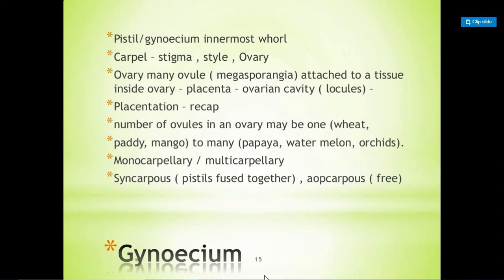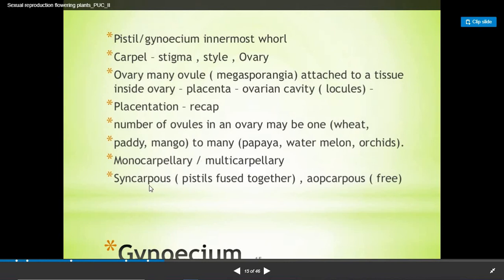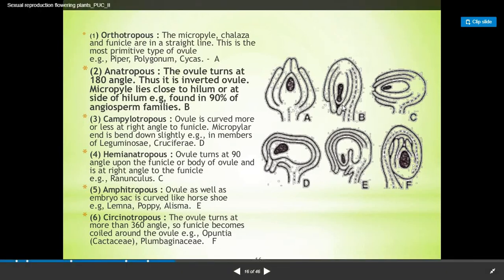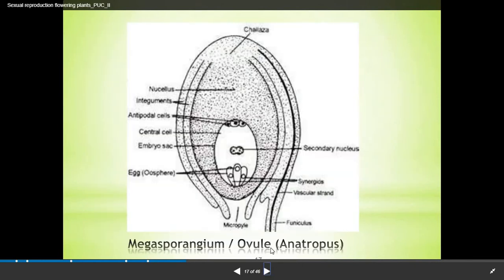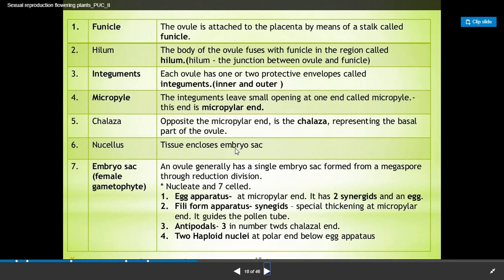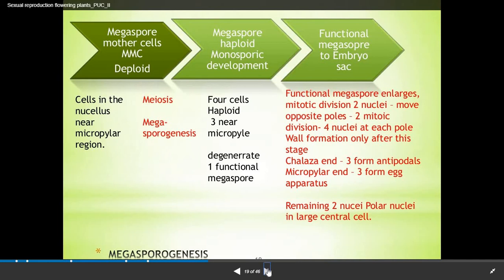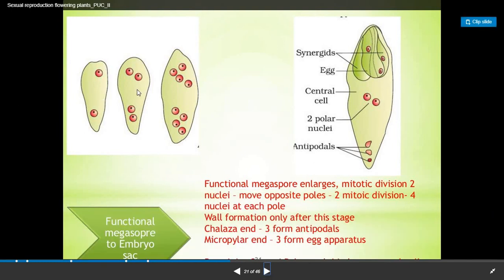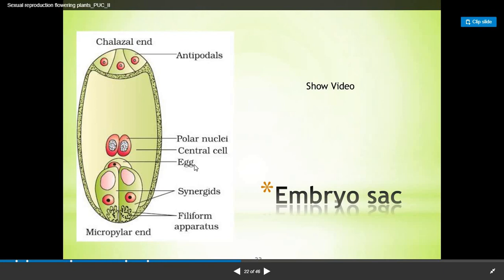Ch:2 Revision- Gynoecium and Embryo-sac by (Seema Sharma)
This video explains about revision of Gynoecium and Embryo-sac formation of ch:2